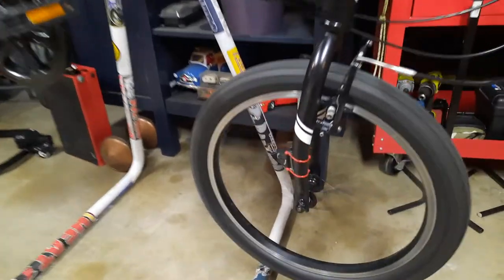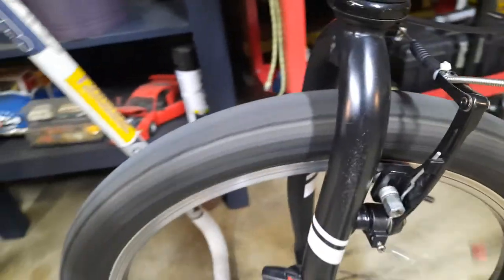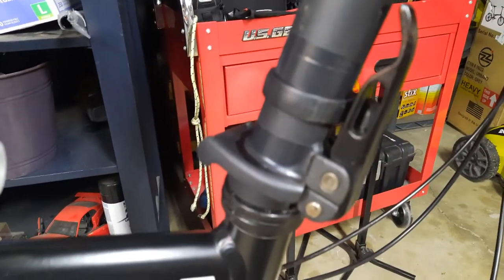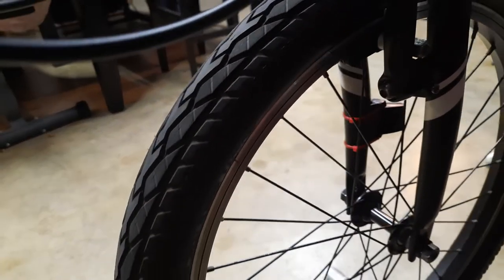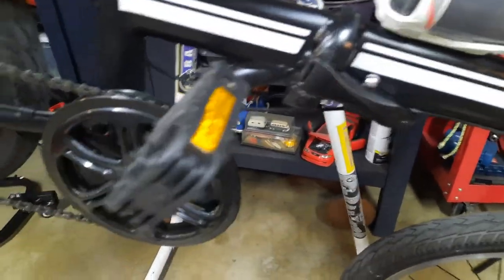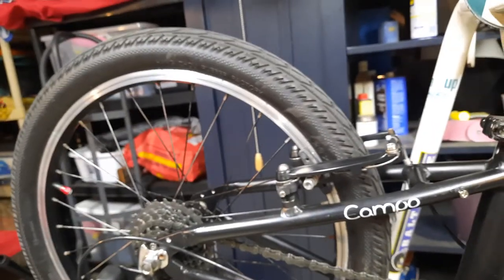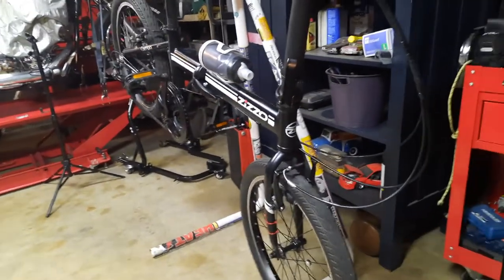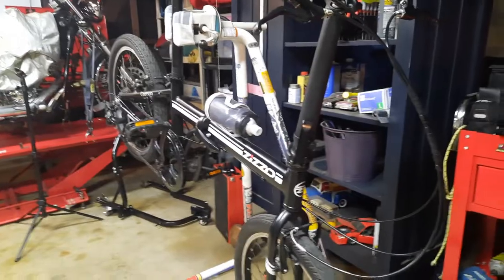My old Zizzo Campo just got a quick tune